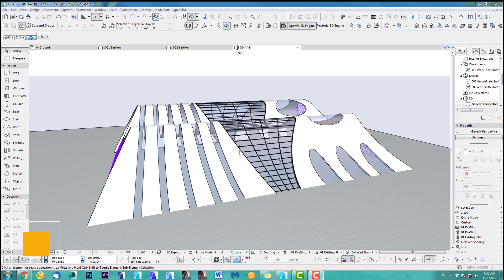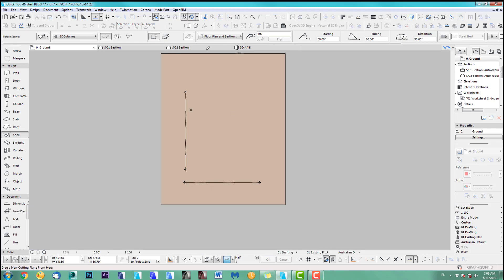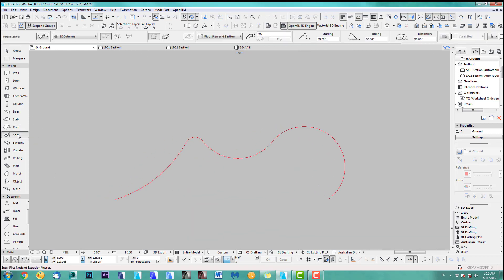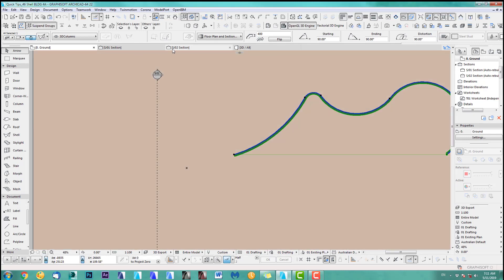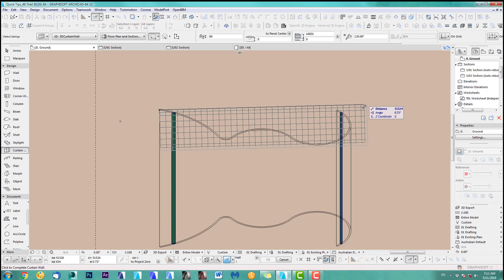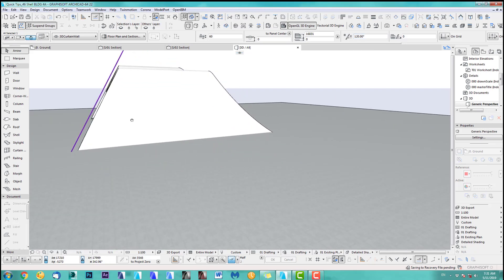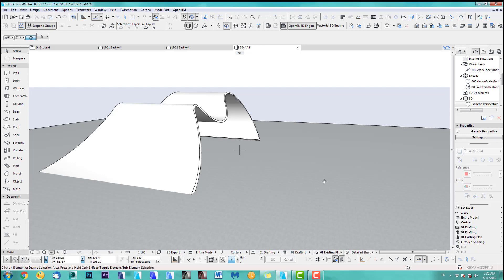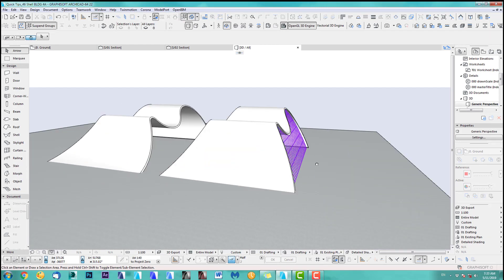How to model Shell Shape Building with shell tool in ARCHICAD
- Ok let's talk about the tutorial This tutorial is about a Shell Design with focus on how to add glass, holes and frames.